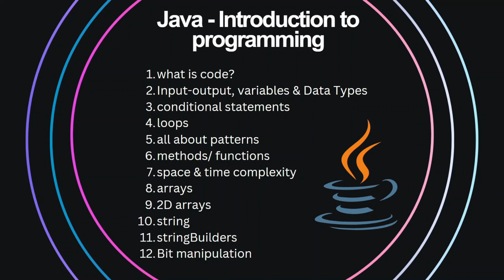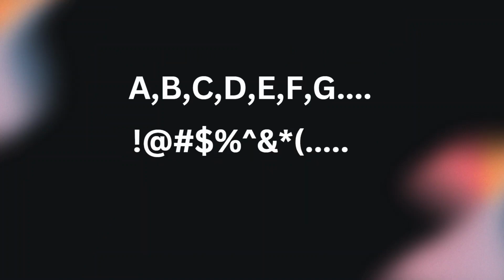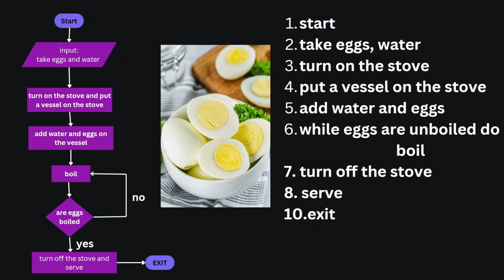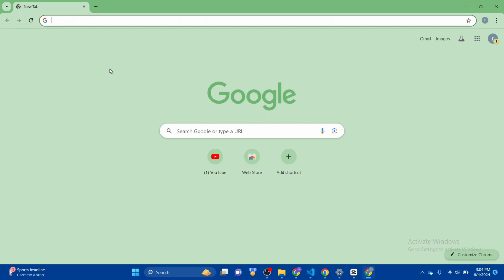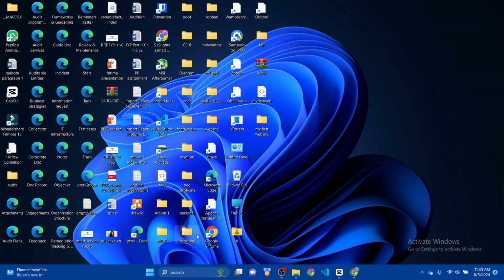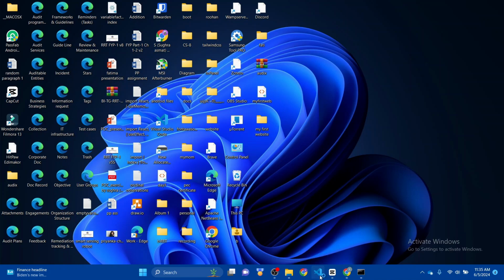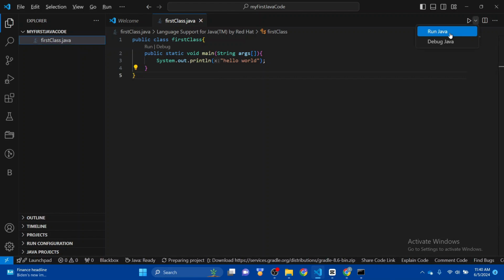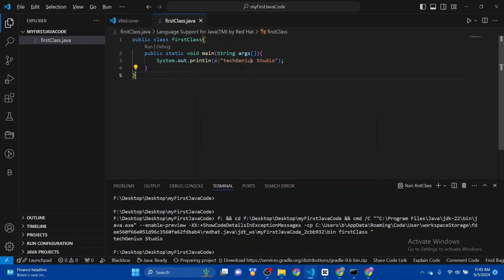JAVA - Introduction to programming - what is a code? how to code?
Welcome to our JAVA programming series! In this video, we'll start with the basics and answer the fundamental questions:

- **What is Code?** Learn what code is, its importance in the digital world, and how it powers everything from simple applications to complex systems.
- **How to Code?** Get hands-on with Java by setting up your development environment, understanding basic syntax, and writing your first Java program.

Whether you're a beginner or just looking to refresh your knowledge, this tutorial is perfect for you. Join us on this exciting journey to mastering Java programming.

👍 **Like this video if you found it helpful and share it with others who are interested in learning Java programming.**